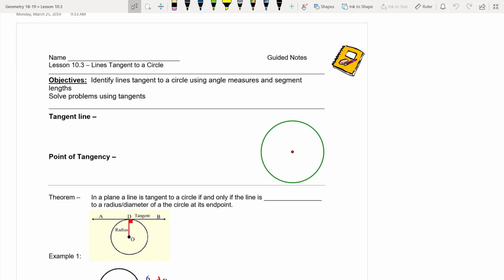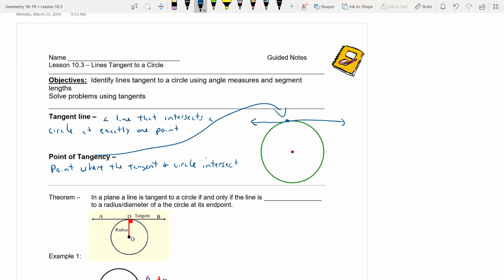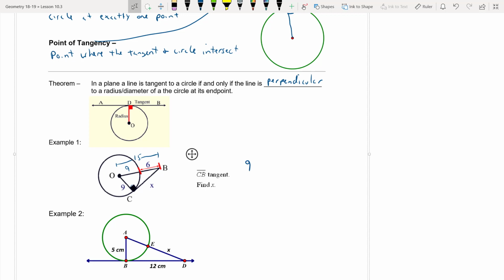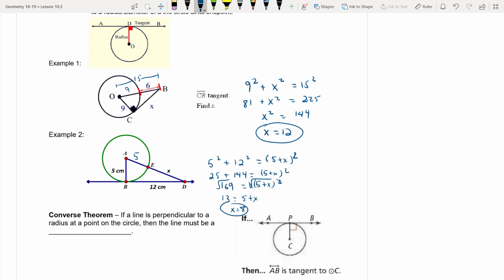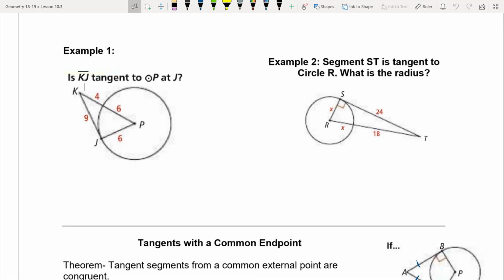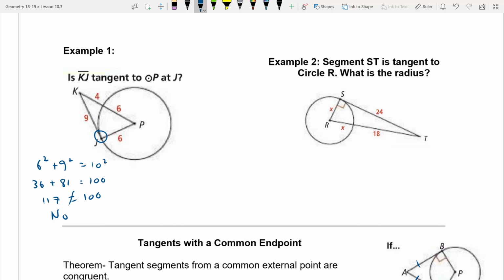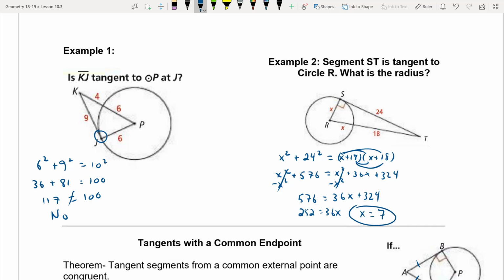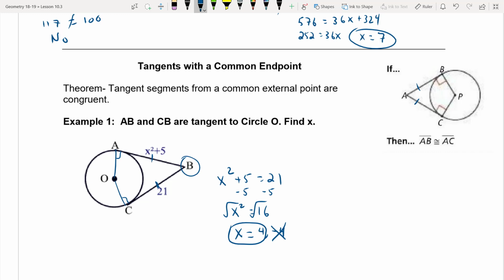Lesson 10.3 - Tangents to a Circle